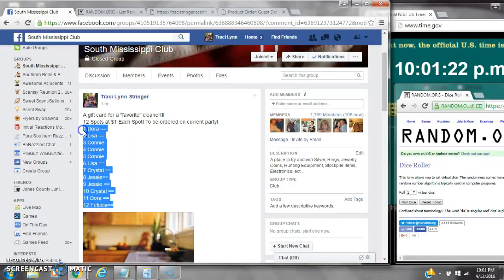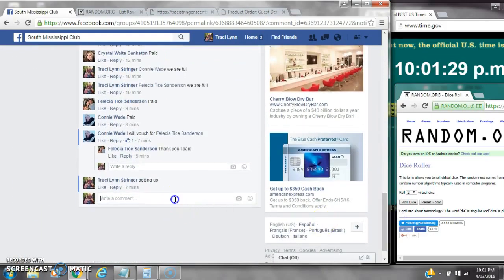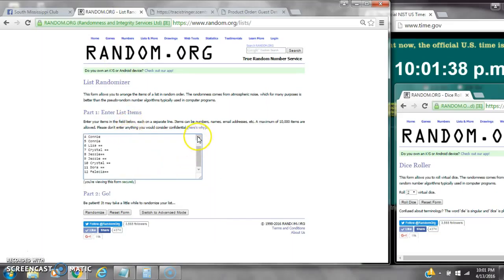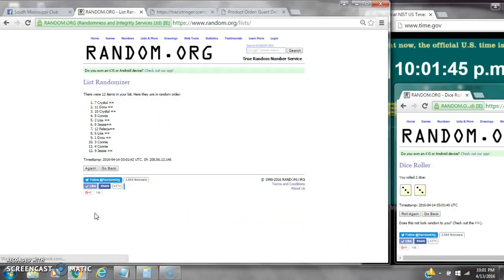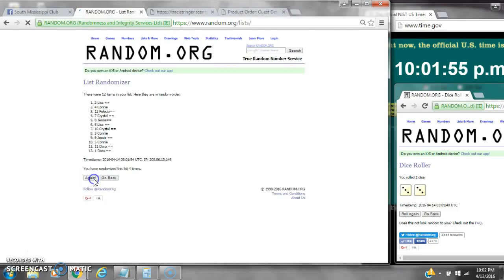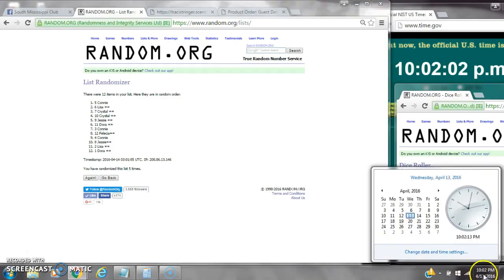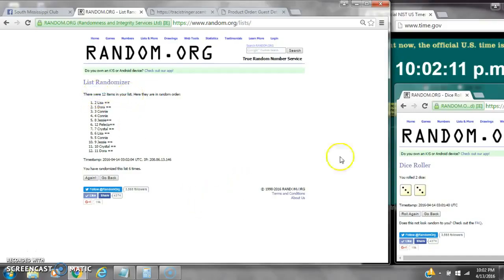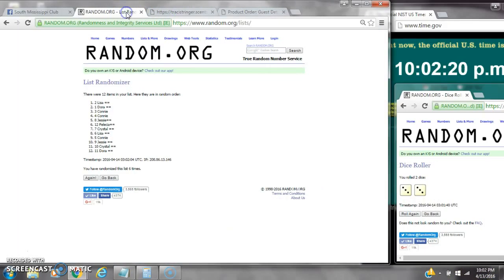Counter Cleaner Razz